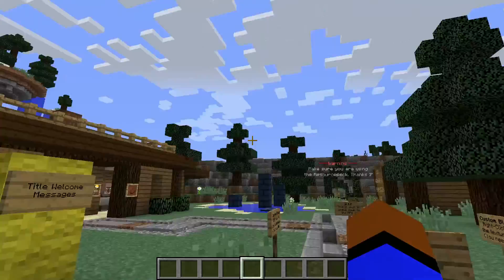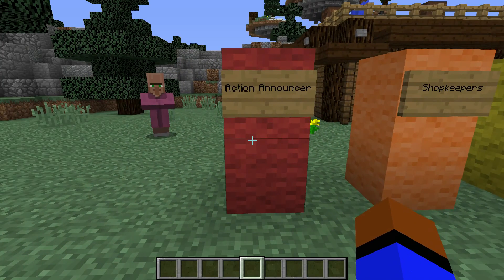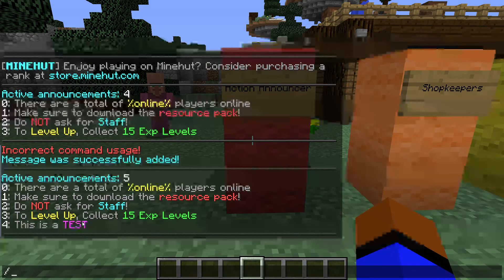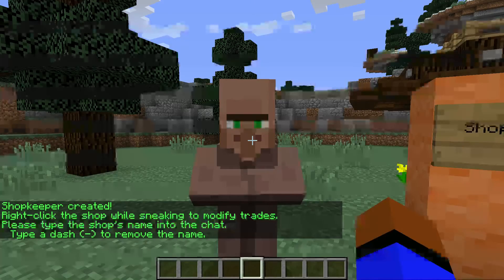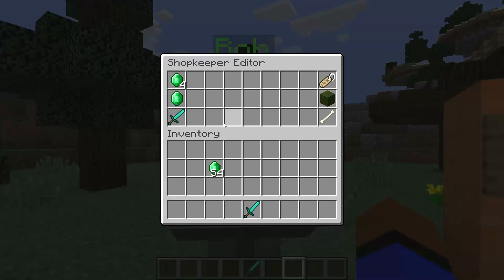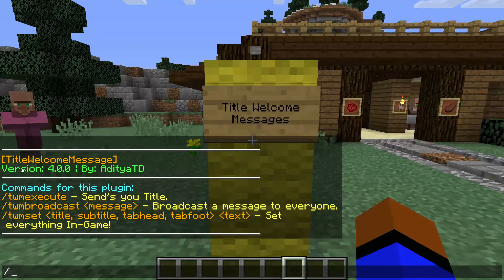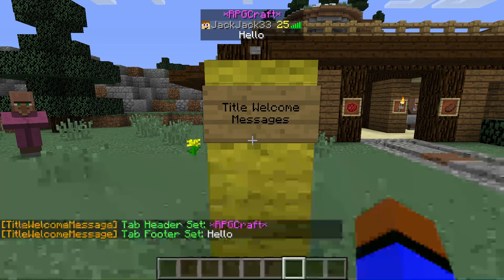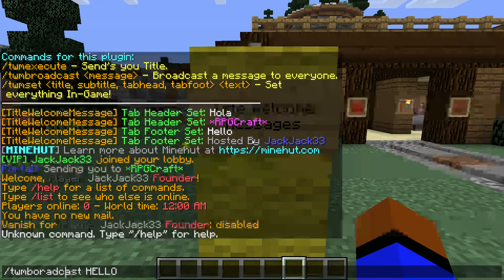Minecraft Plugin Tutorial | 3 PLUGINS!? | ActionAnnouncer Shopkeepers AND TitleWelcomeMessages!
Hello guys! Today we explore three new awesome plugins in one video! Hope you guys enjoy the video and into as well!

Minehut.Com